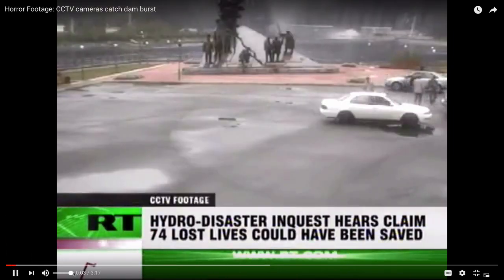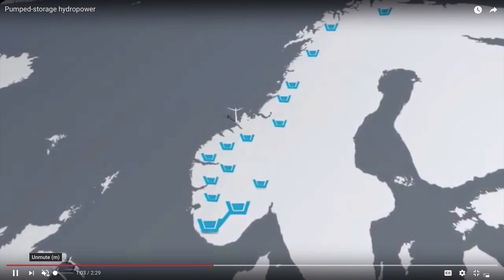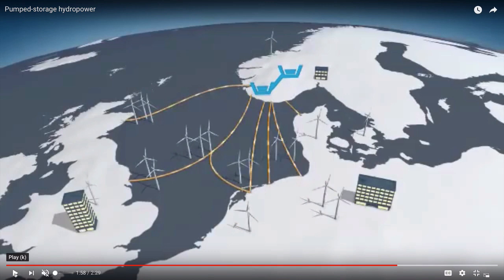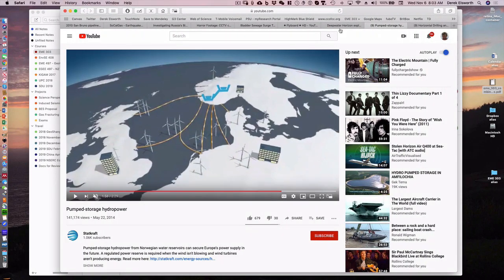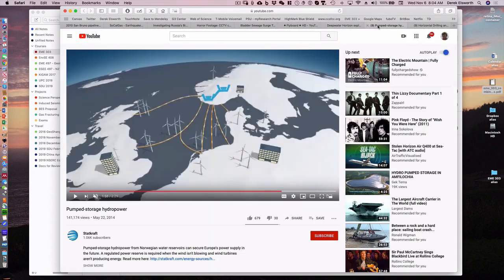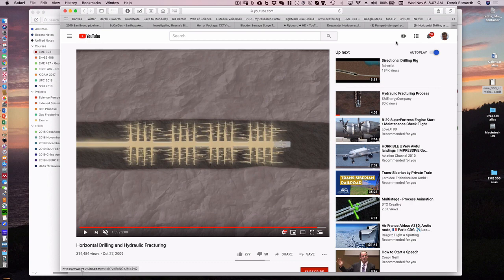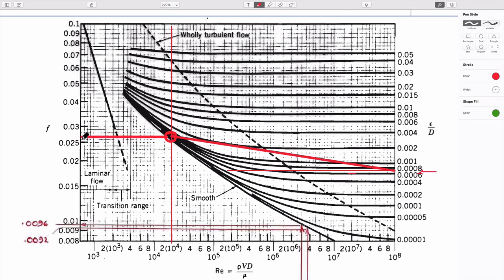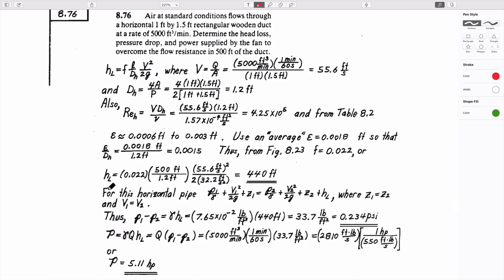11:2 Pipe Flow - Type I, II and III Problems